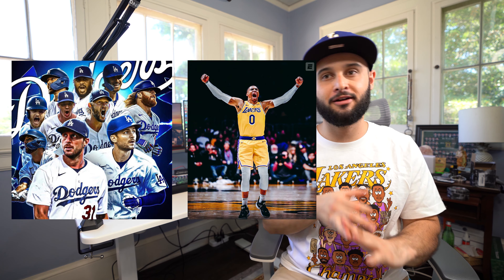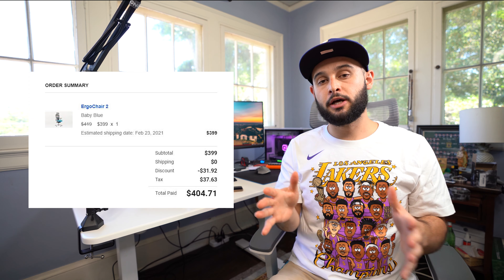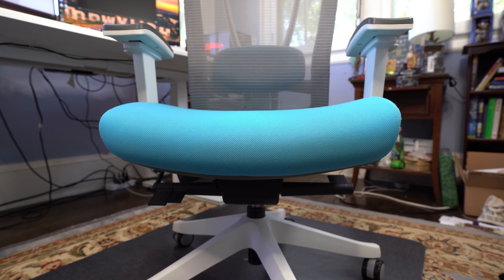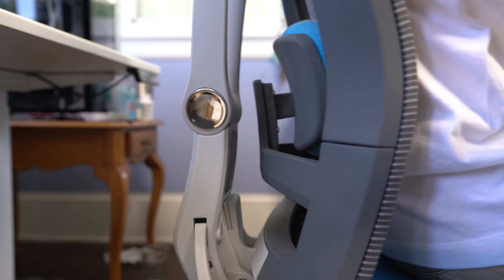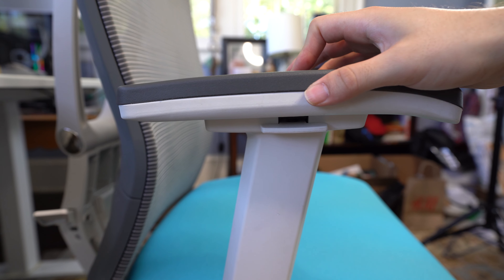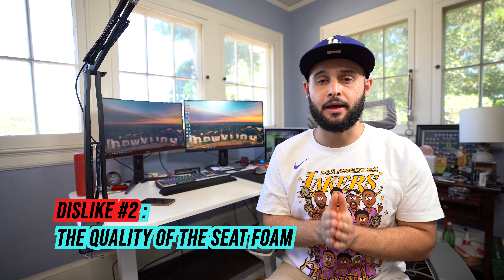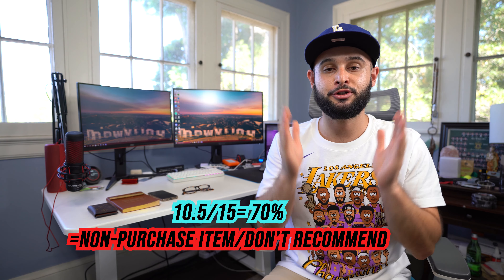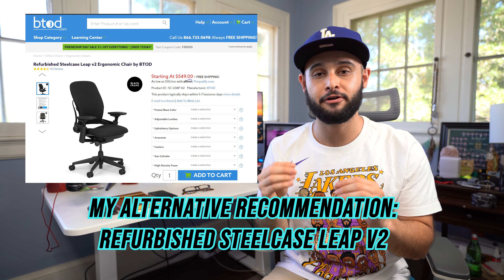Before you buy The AUTONOMOUS ERGO CHAIR PRO... WATCH THIS!! | Ergochair Pro (Ergochair 2) Review!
WADDUP FAM!!! In this video I'll be giving you guys my full honest review on the Autonomous ErgoChair Pro, previously known as the Autonomous Ergochair 2.  It's got some cool features, but I'll let you guys decide if it's worth you hard earned cash!

Autonomous Premium Ergonomic Office Chair
Herman Miller Aeron
Steelcase Leap V2 Office Chair

116/1000 SUBS (As of 8/05) Get your flip flops, the shortest shorts you own (Men and Women), your beach towel and chair, AND PULL UP TO MY CHANNEL!!!

**RESOURCES**

My Alternative Recommendation: Refurbished Steelcase Leap V2 by BTOD.com

00:00 - Intro
02:43 - Price
03:45 - What to look for in an office chair
04:26 - Delivery + Assembly
05:48 - Seat Design
06:34 - Seat Depth Adjustment
07:07 - Adjustable Seat Tilt
08:14 - Back Rest
08:34 - Flexible Lumbar Support System
09:10 - Synchro-Tilt Backrest
10:02 - Adjustable Lumbar Support
10:48 - Adjustable Headrest
11:15 - 3 Way Adjustable Armrests
11:45 - Positives + Negatives
 16:16 - Final Review
18:52 - My Recommendation
20:40 - The End